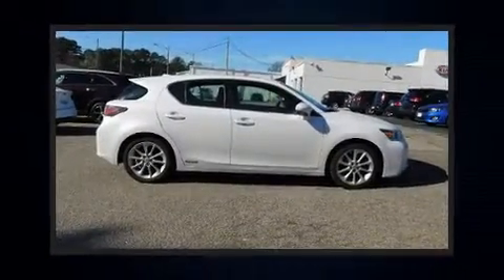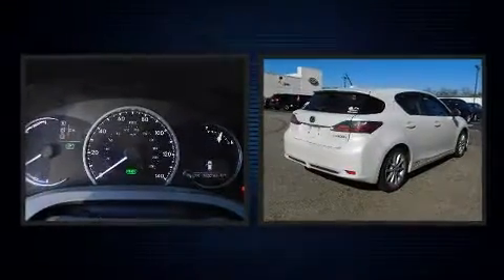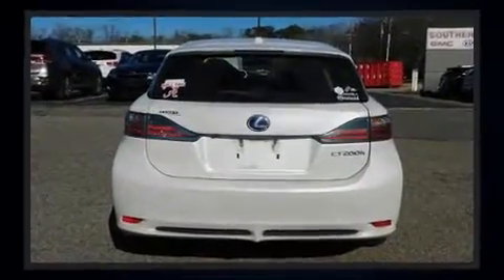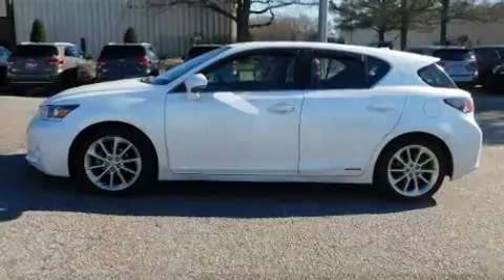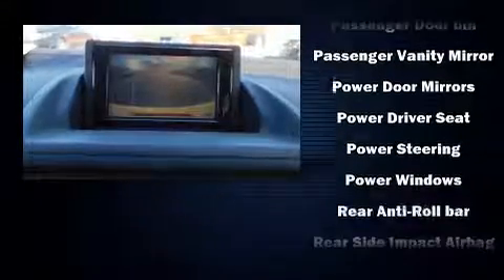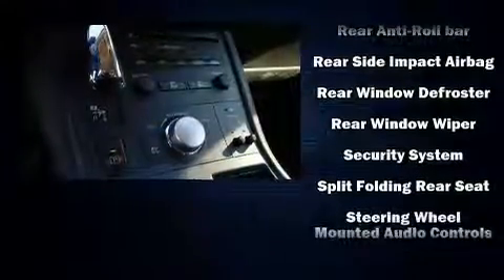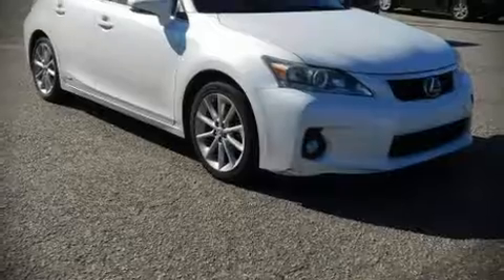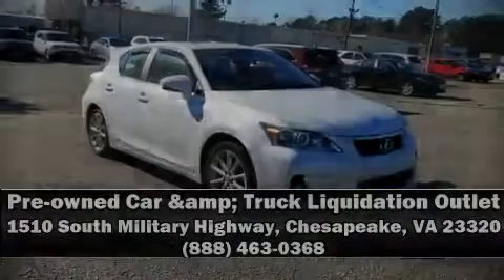2012 Lexus CT 200h 200h in Chesapeake, VA 23320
Pre-owned Car &amp; Truck Liquidation Outlet
1510 South Military Highway

Discerning drivers will appreciate the 2012 Lexus CT 200h. This 4 door, 5 passenger hatchback has not yet reached the hundred thousand mile mark! Smooth gearshifts are achieved thanks to the efficient 4 cylinder engine, and for added security, dynamic Stability Control supplements the drivetrain. Lexus prioritized comfort and style by including: 1-touch window functionality, front bucket seats, front dual-zone air conditioning, tilt and telescoping steering wheel, power door mirrors and heated door mirrors, remote keyless entry, and power windows. Storage solutions are integrated throughout the interior, demonstrating thoughtful attention to detail. Premium sound drives 6 speakers, providing you and your passengers a sensational audio experience. Lexus ensures the safety and security of its passengers with equipment such as: head curtain airbags, front side impact airbags, traction control, brake assist, anti-whiplash front head restraints, a panic alarm, an emergency communication system, and 4 wheel disc brakes with ABS. It also arrives with a Carfax history report, providing you peace of mind with detailed information. Our experienced sales staff is eager to share its knowledge and enthusiasm with you. We'd be happy to answer any questions that you may have. Stop by our dealership or give us a call for more information.